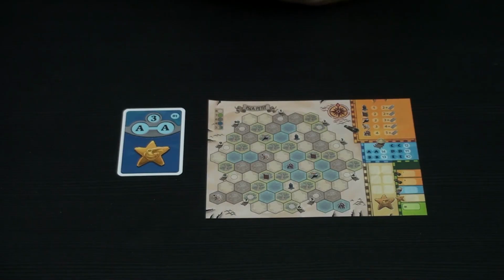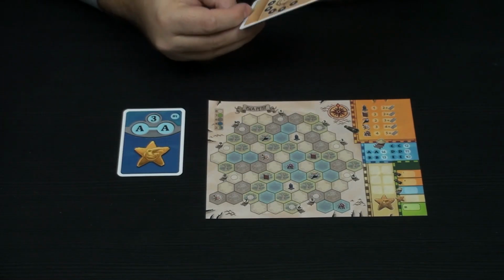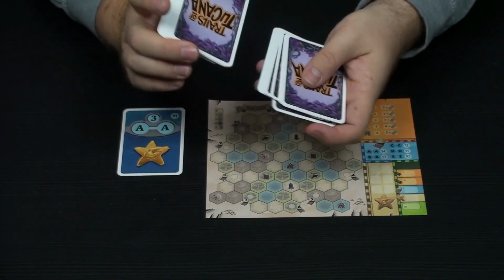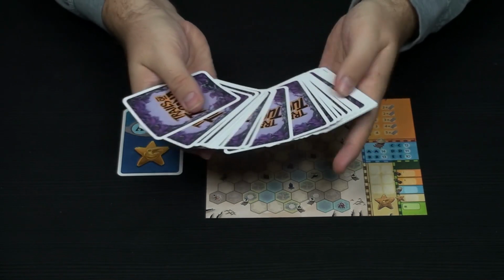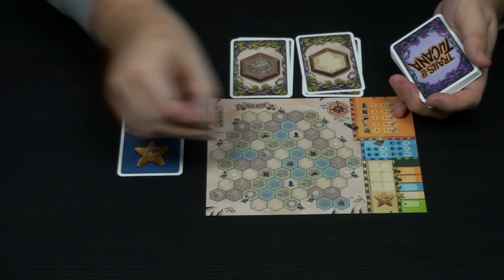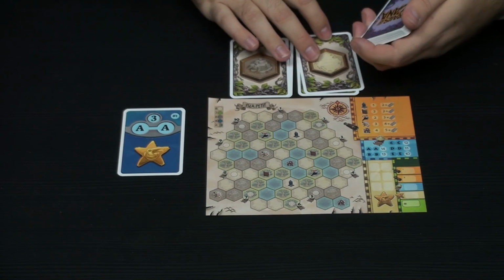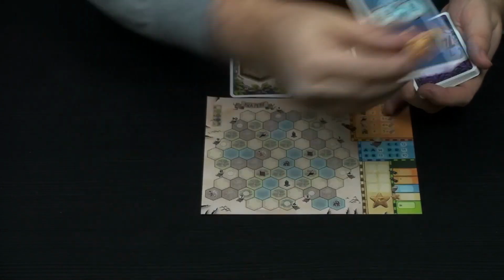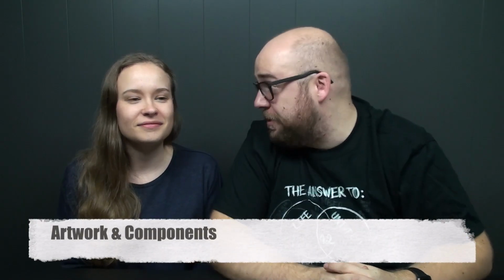Trails of Tucana Review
Another flip and write game, and another game from Aporta Games, this should be interesting!

We usually enjoy these kind of small filler games, and was very excited for this! Did we like it? Watch the video to find out!